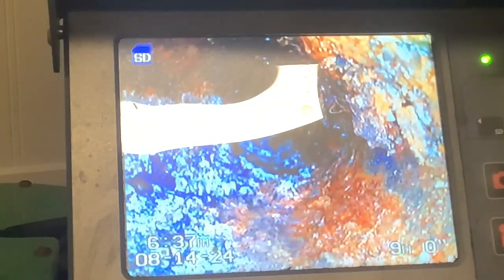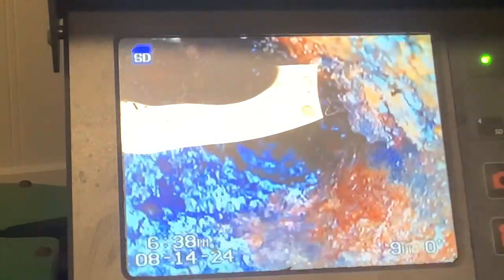1603 Rainier Street